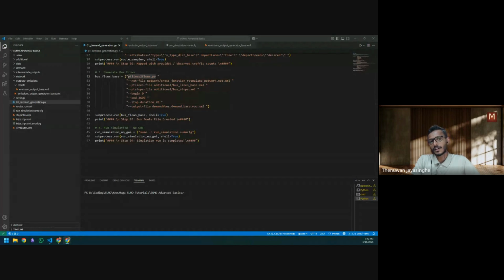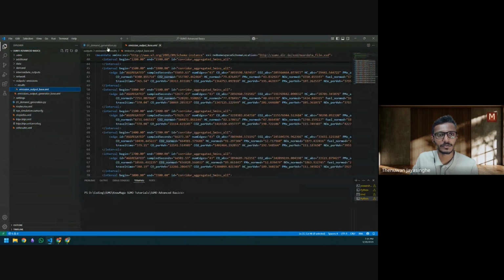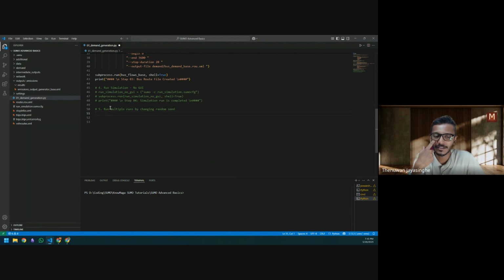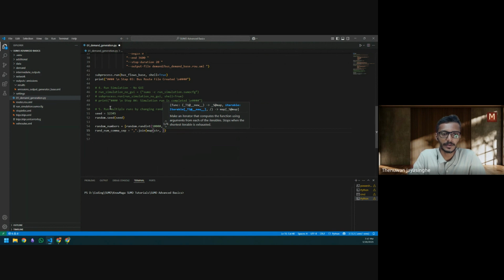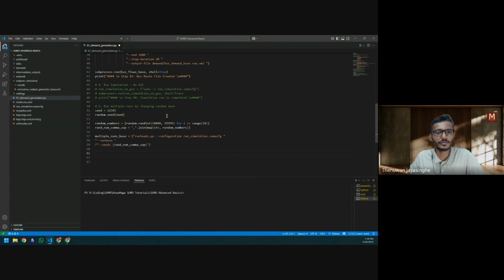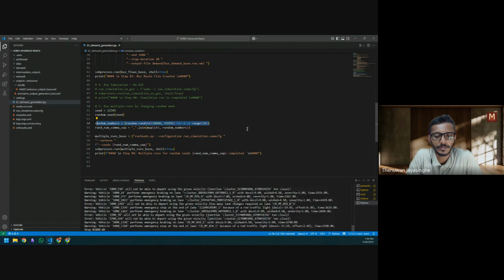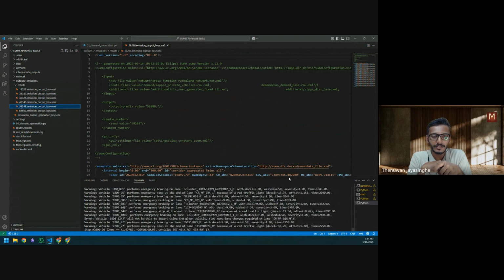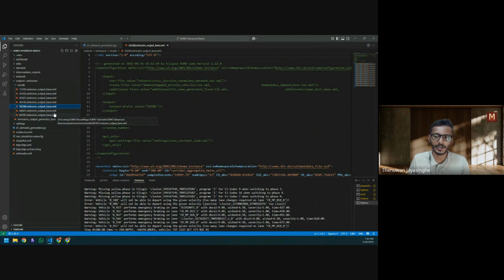SUMO Advanced | Repeated Simulations with Different Results (using runSeeds.py)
This video shows you how to run the same SUMO simulation multiple times while introducing variability. By simply changing the random seed, you can generate different outcomes for each run.